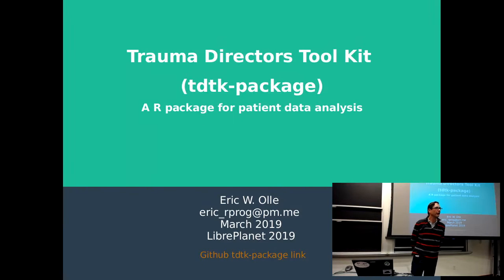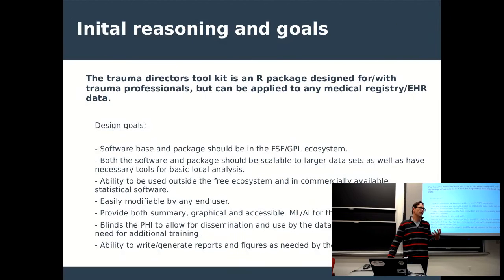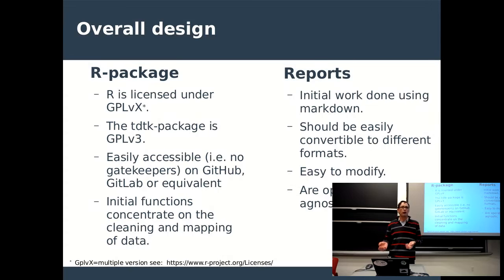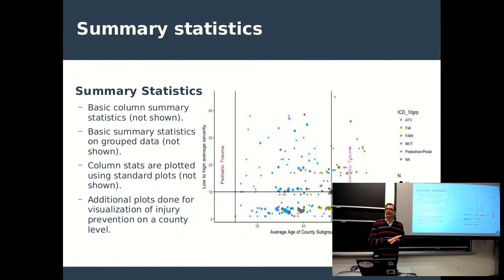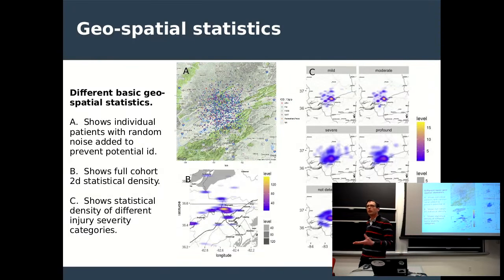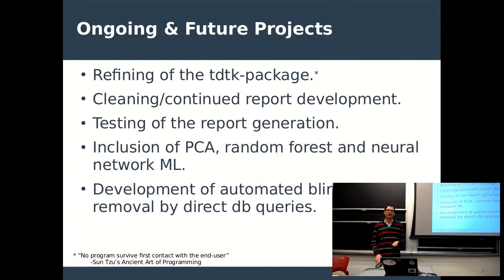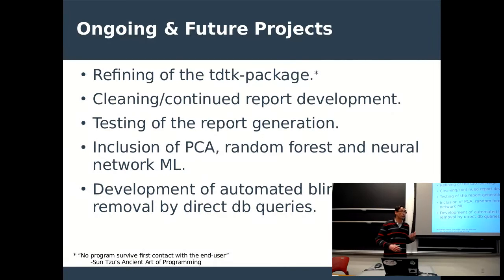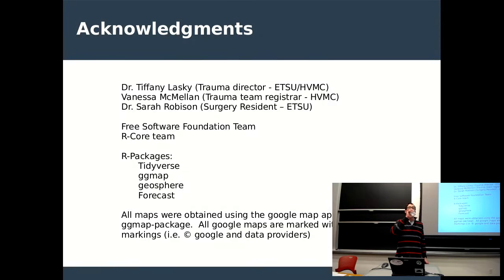Free software for the visualization, analysis, and improvement of trauma care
Trauma directors toolbox: Free software for the visualization, analysis, and improvement of trauma care

Eric Olle at LibrePlanet 2019.